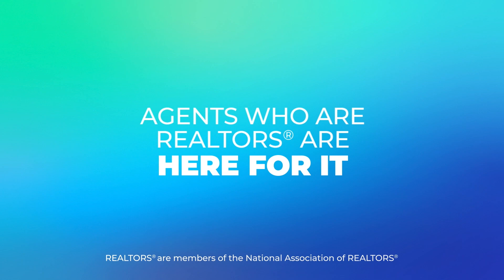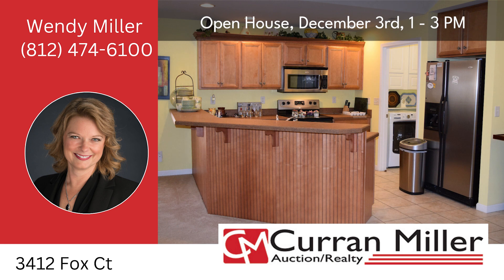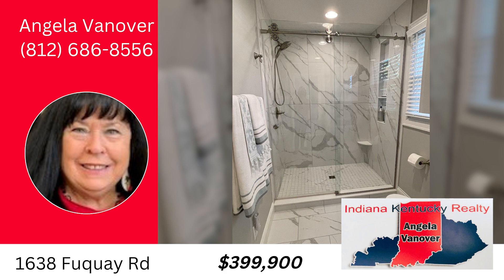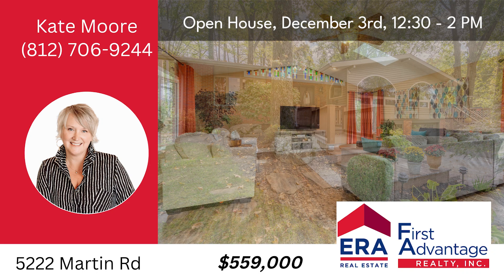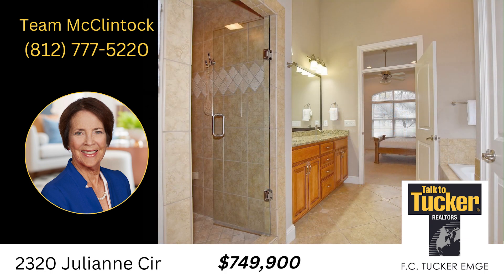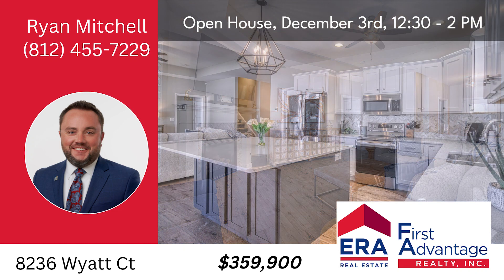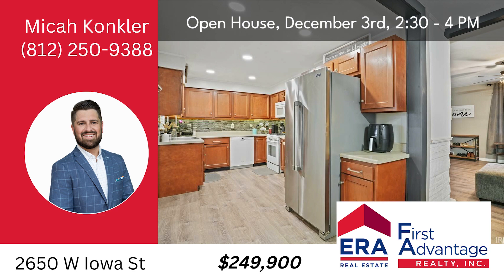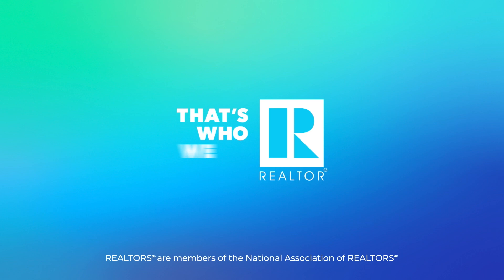SIAR Weekend Home Show | December 2 & 3, 2023